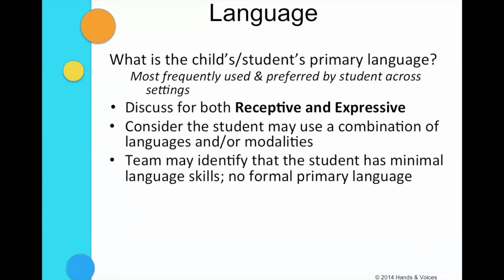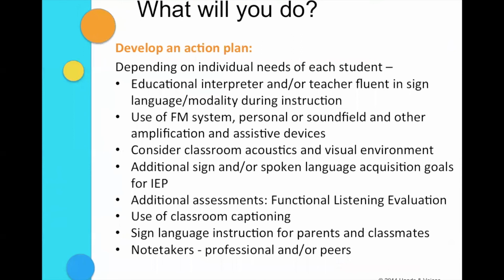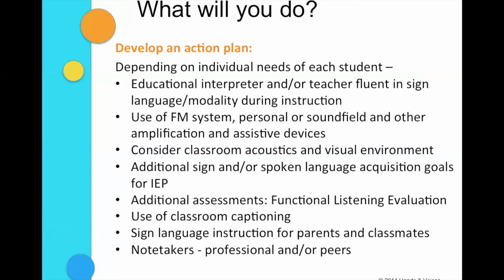PART 2 IDEA Special Considerations for D/HH Students | Washington Hands & Voices Webinar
This video is part 2 in a 9-part webinar series on the Individuals with Disabilities Education Act (IDEA) special considerations for students who are Deaf and hard of hearing. In this video, Kris Ching presents the first special consideration for Deaf and hard of hearing students: communication and language. This webinar is provided by Washington Hands & Voices in collaboration with the Center for Deaf and Hard of Hearing Youth (CDHY, formerly CHDL)